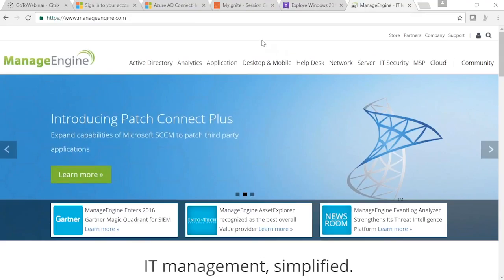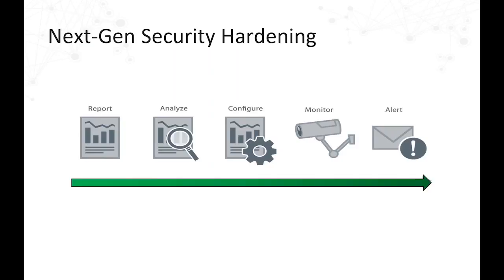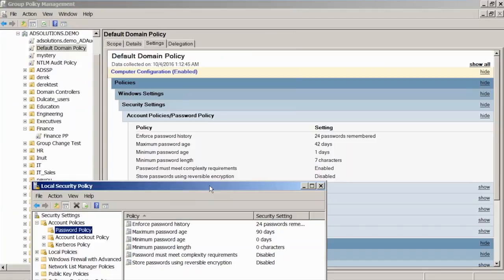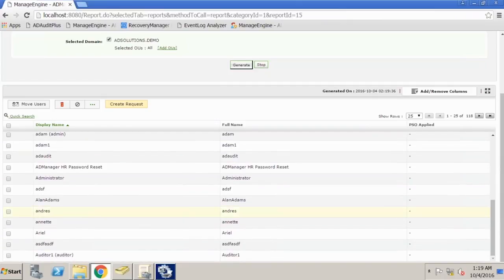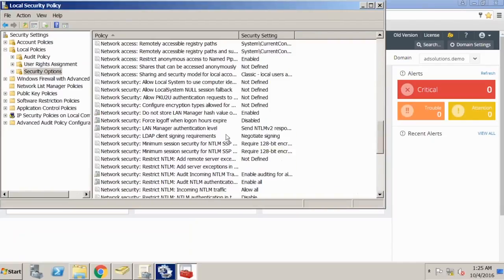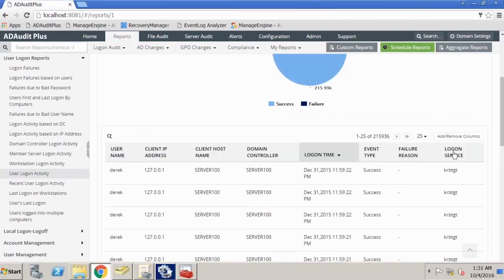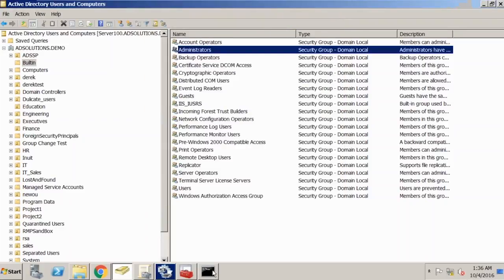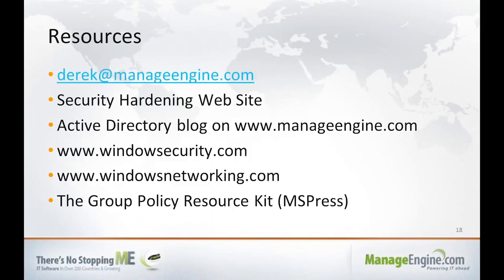Manage Engine Security Hardening of Windows Active Directory & Servers